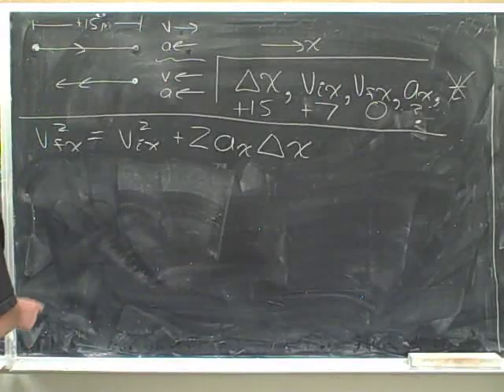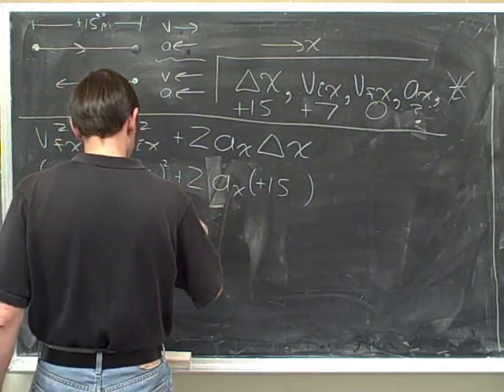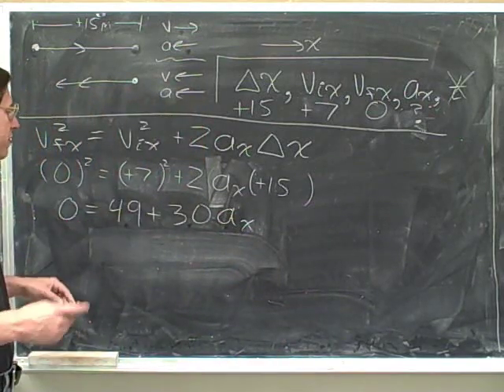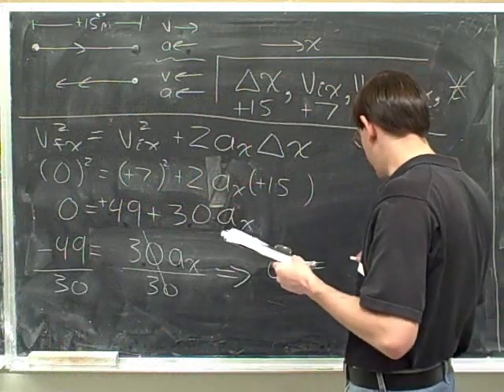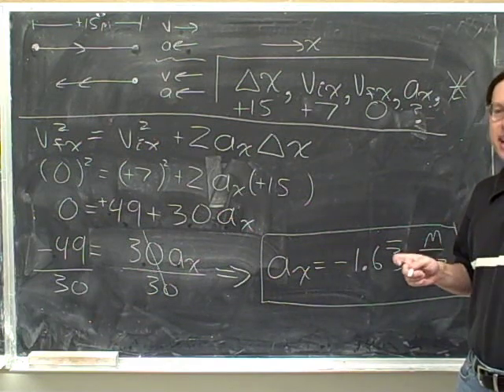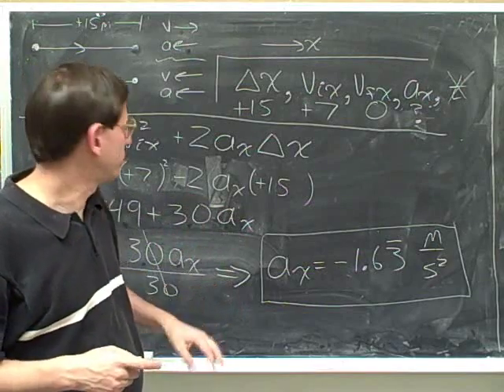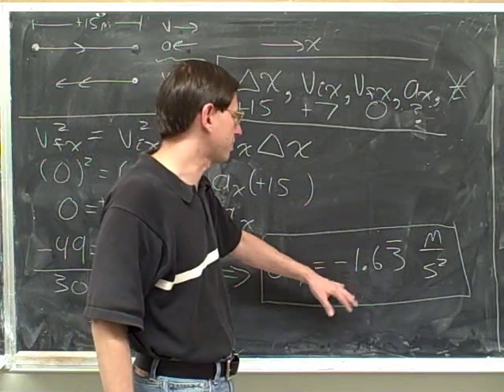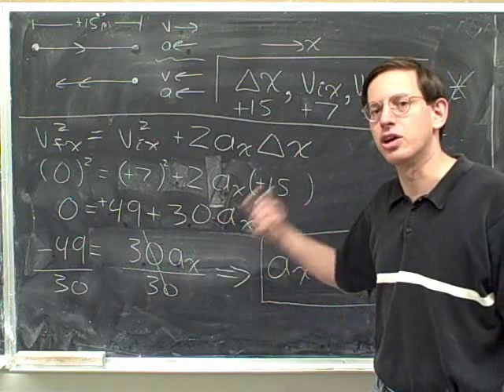Physics: one-dimensional kinematics (22)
Click here for a printable PDF document containing the kinematics equations and the systematic five-step kinematics method used in these videos: